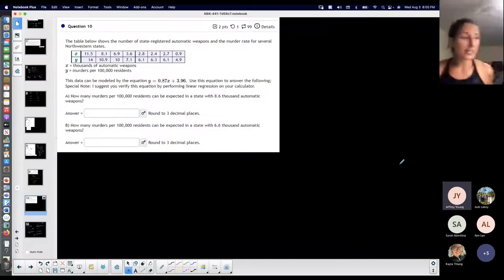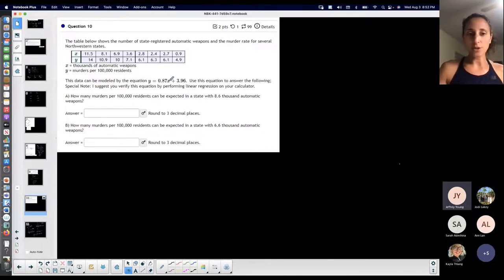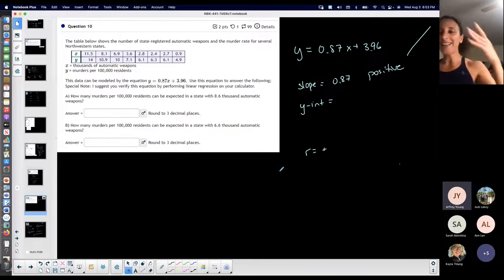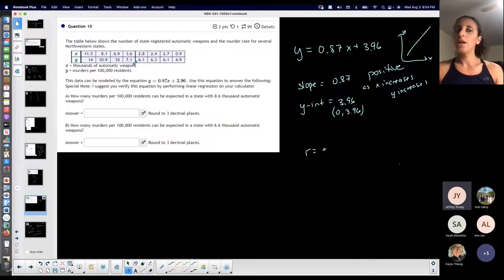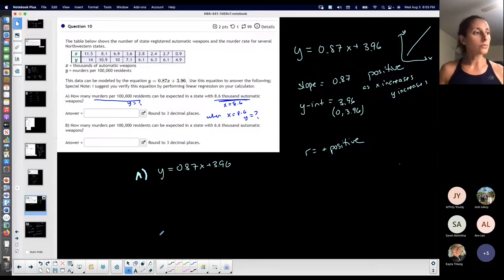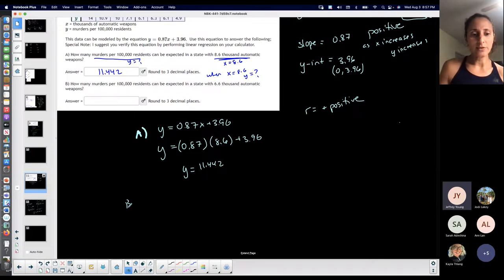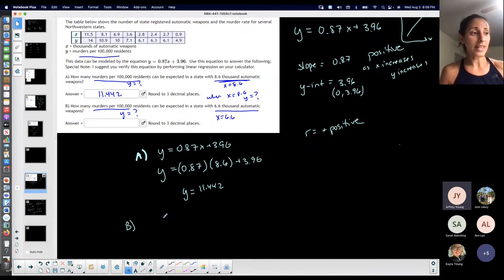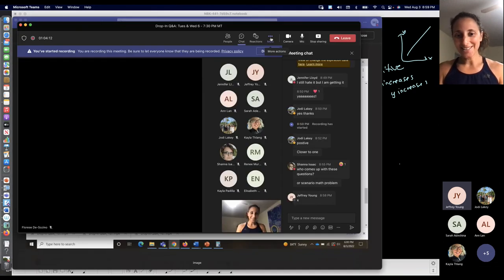Nightingale | Week 14 Wed Q&A | #10 Linear Regression Concepts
This is an example from the MyOpenMath Chapter 12, Linear Regression Concepts. We use a regression equation to make predictions.